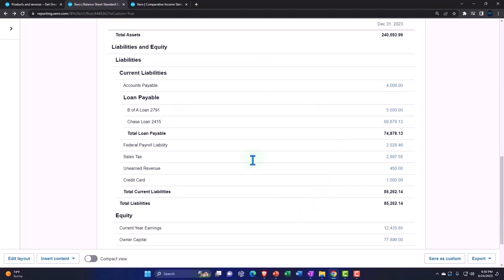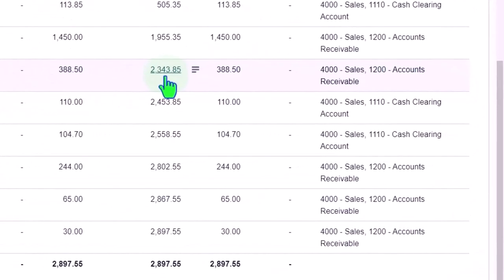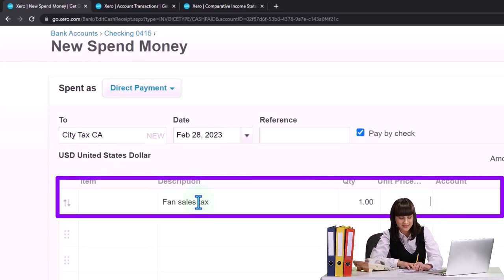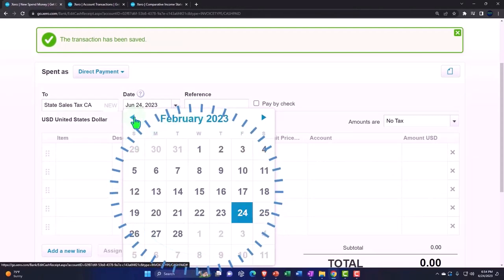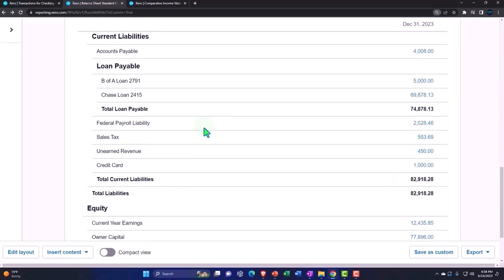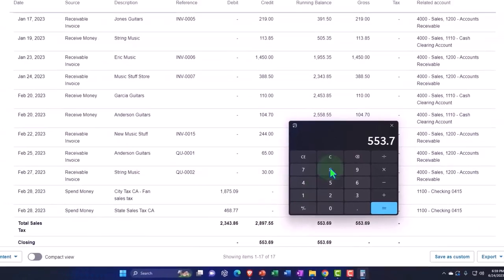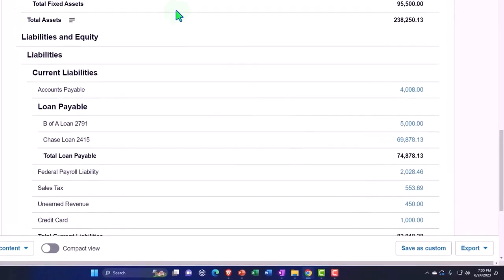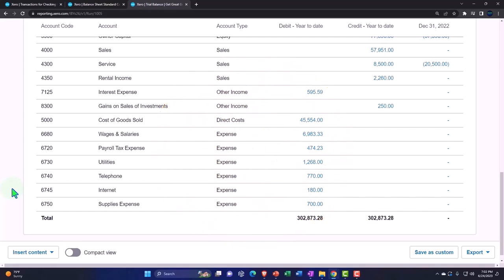Pay Sales Tax Part 2